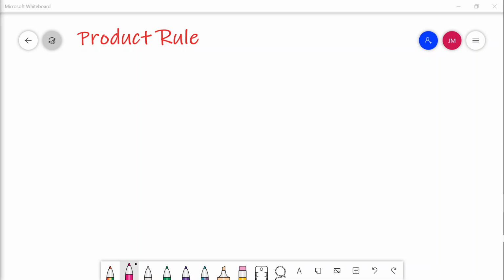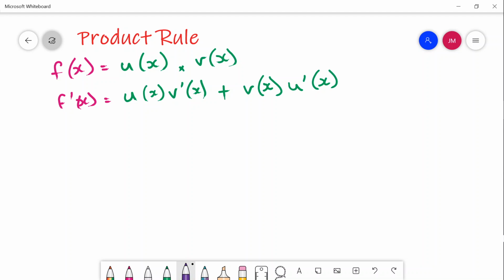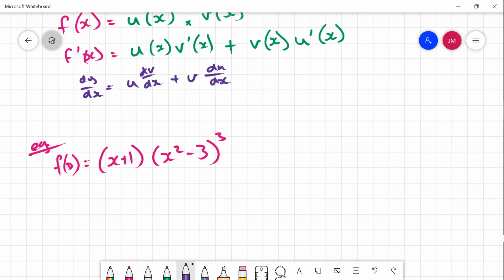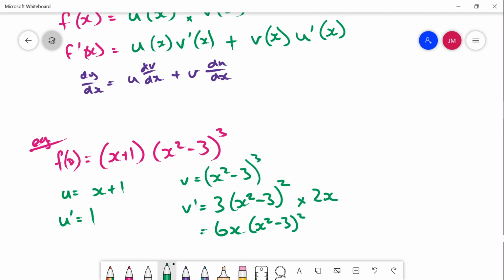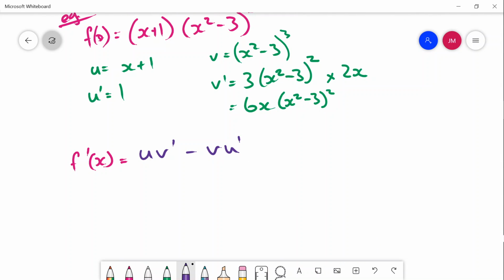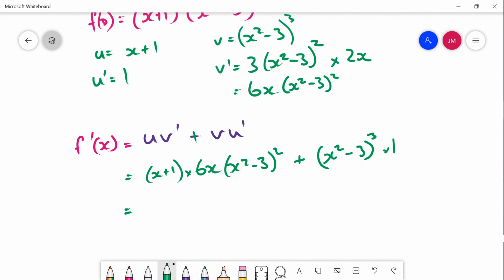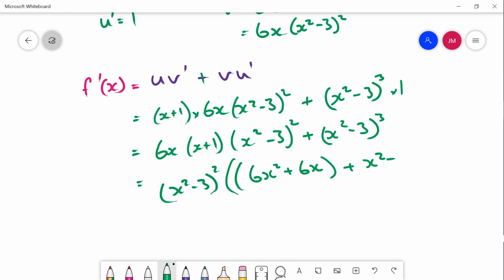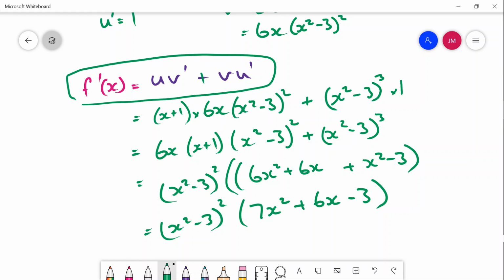Product Rule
Using the product rule to find the derivative of more complex functions